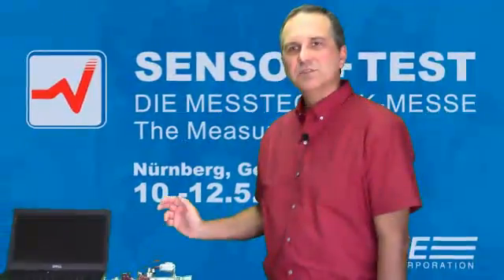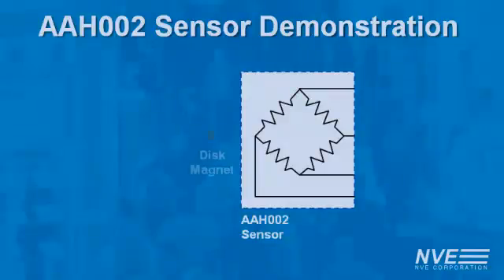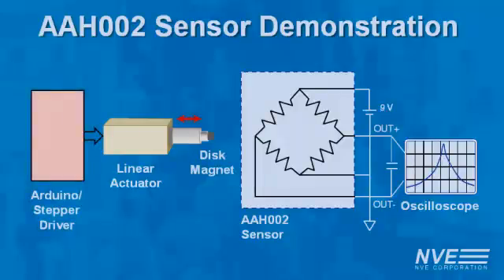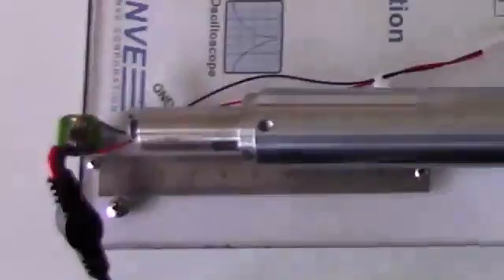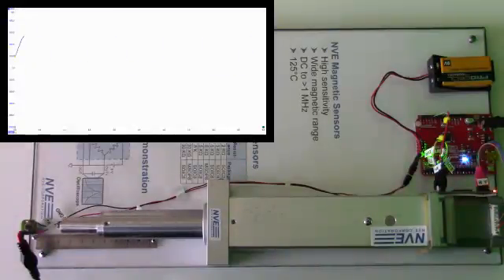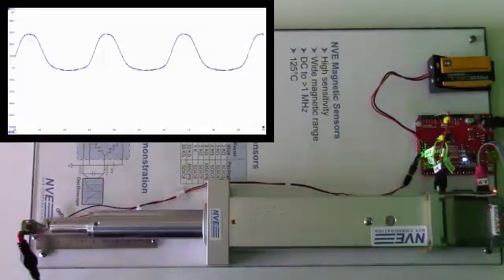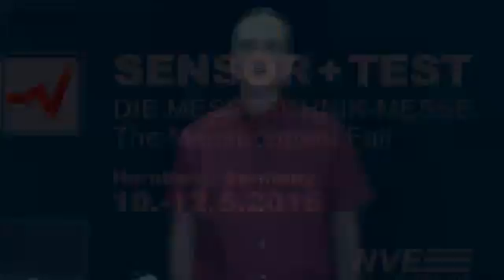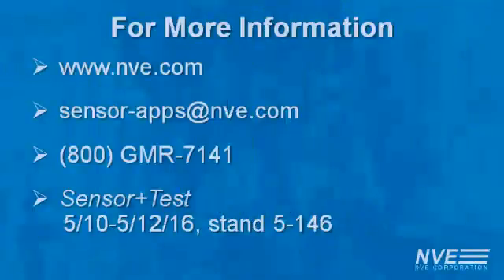High-Sensitivity Magnetic Sensor Demo for 2016 Sensor+Test Fair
A demonstration of NVE's most sensitive sensor, the AAH002, which has a remarkable sensitivity of 15 millivolts per volt per oersted.
The sensor senses the field from a disk magnet versus distance. A linear actuator moves the magnet back and forth, and a PC oscilloscope shows the field versus distance.